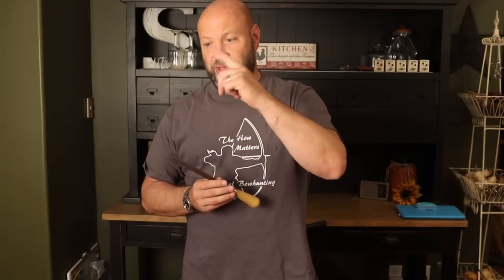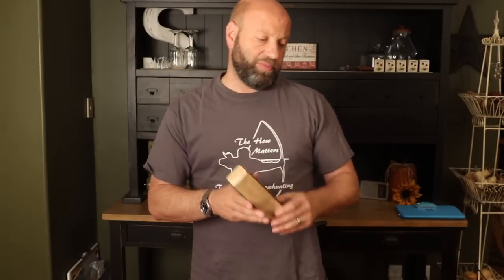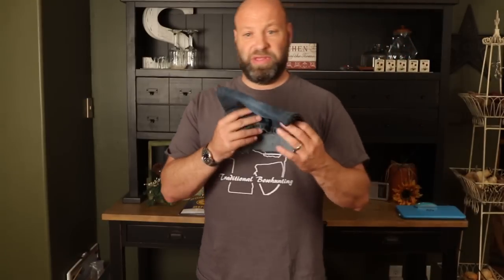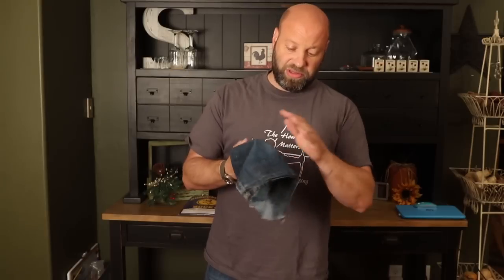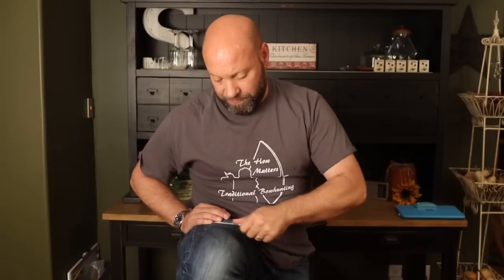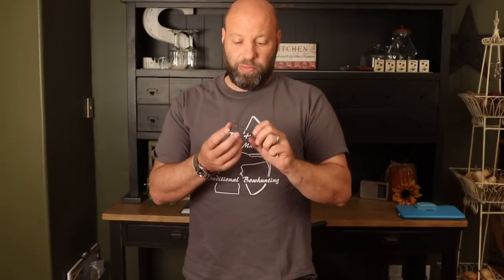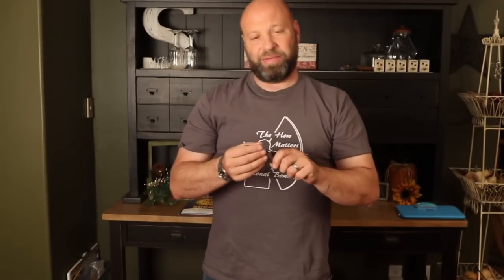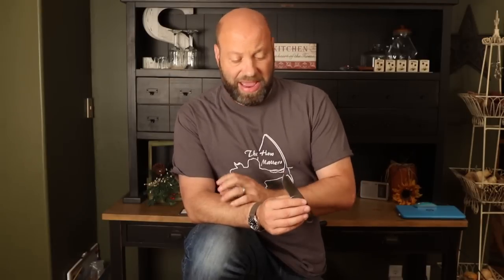Best Sharpening Tip Ever For Knives And Broadheads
Ever wish you could get your knives and broadheads sharper, like scary sharp? This video will show you the final step that will help bring your sharp knives and broadheads to the scary sharp you are looking for. This is a simple tip that anyone can do that makes a huge difference! Follow along as I show you the best sharpening tip ever for knives and Broadheads.
It doesn't matter how you sharpen your knife or your broadheads, this final finishing method will take it to the next level of sharpness.